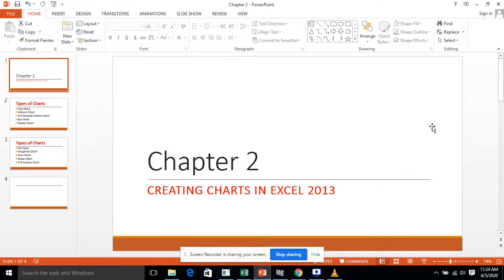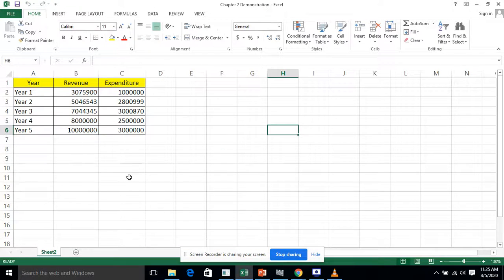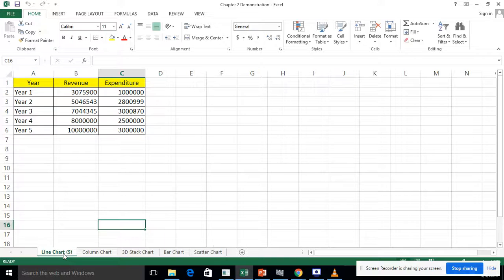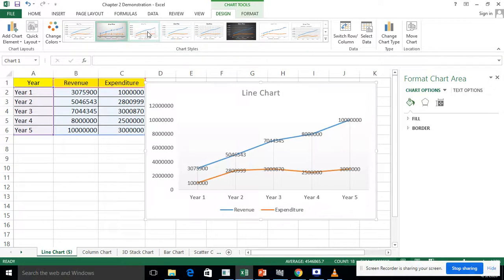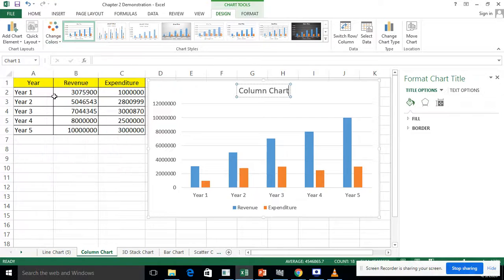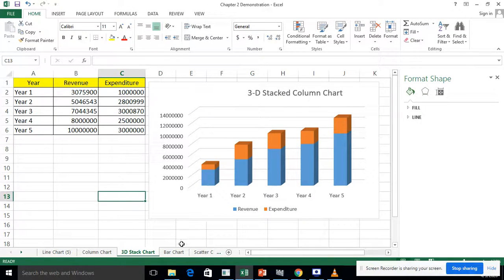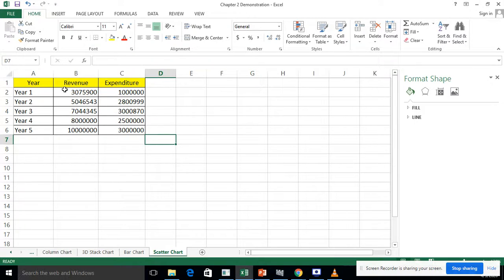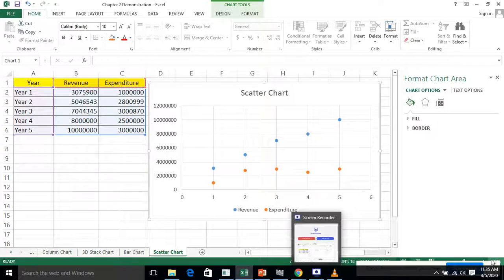Class VII Chapter 2 Video 1 Types of Charts Part 1